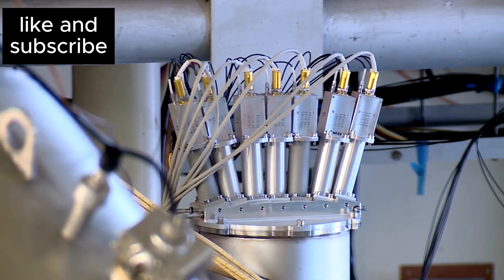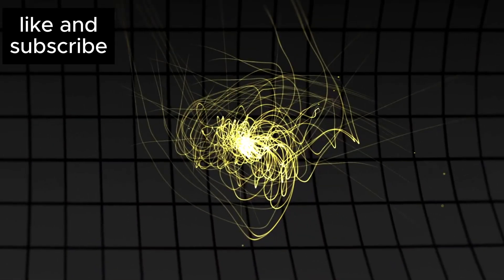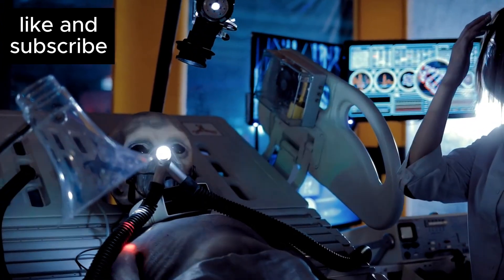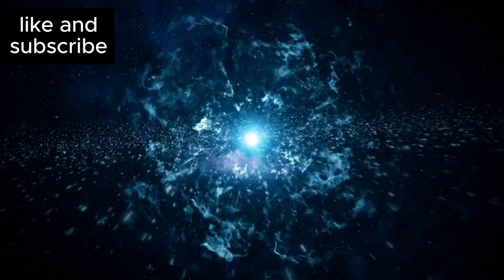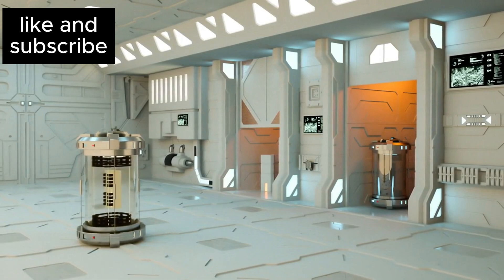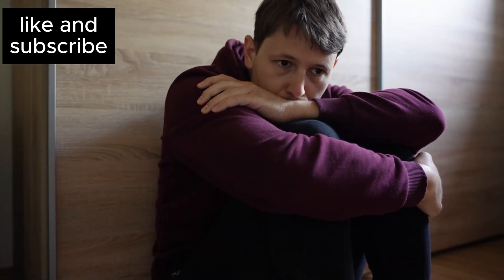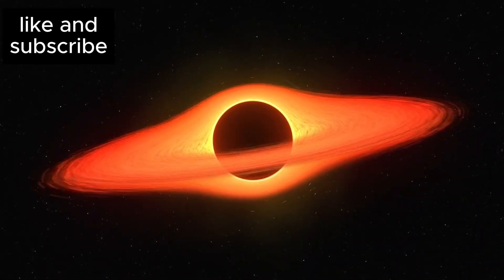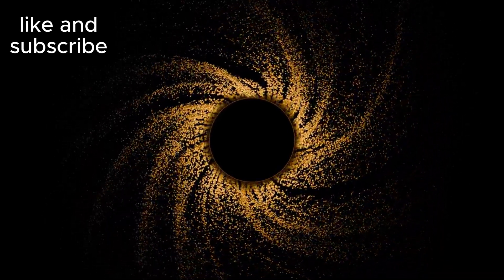"The Latest from CERN: Brian Cox Discusses the Unexpected Discoveries"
Join physicist Brian Cox as he delves into the latest groundbreaking discoveries from CERN! In this fascinating discussion, he explores unexpected findings from recent experiments at the Large Hadron Collider, shedding light on their implications for our understanding of the universe. Whether you're a science enthusiast or just curious about the mysteries of particle physics, this video is packed with insights that will spark your imagination. Don’t miss this chance to hear from one of the leading voices in modern science!